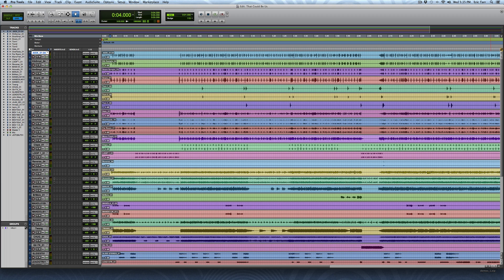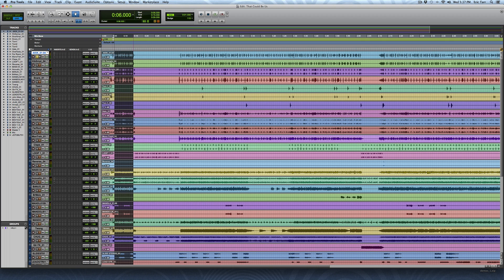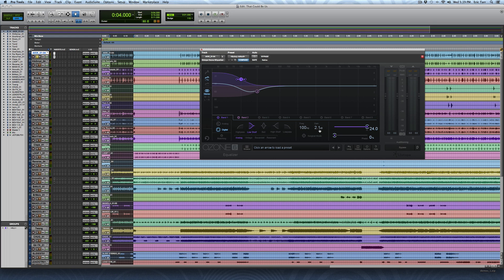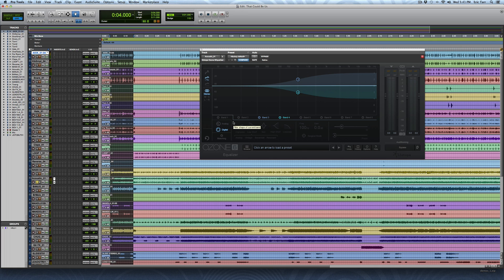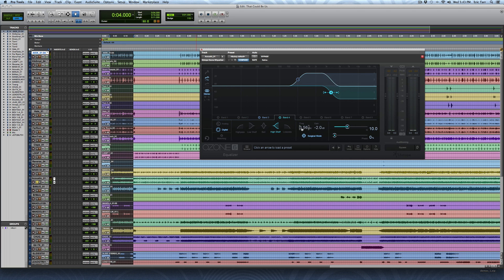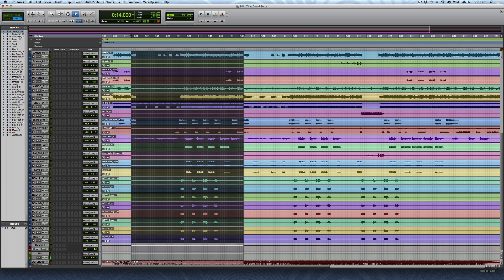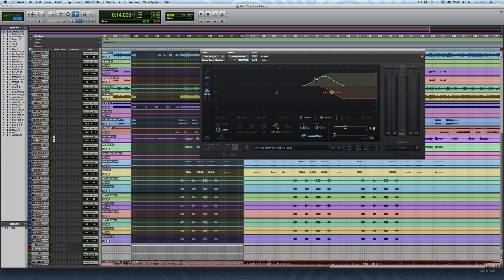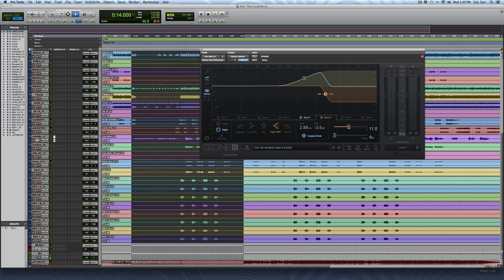How to Use a Basic EQ to Create Complex Curves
How you can use a combination of standard EQ curves to create custom shapes.